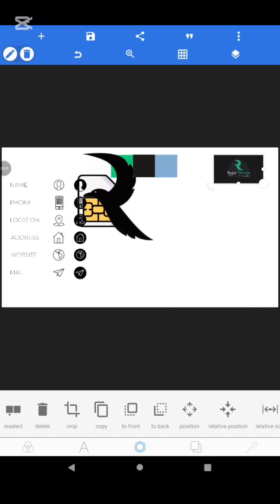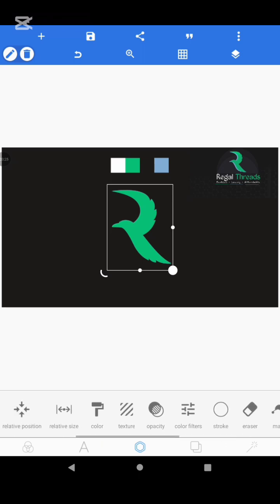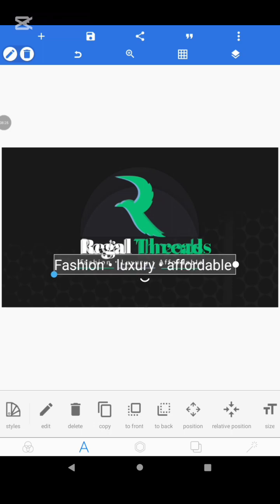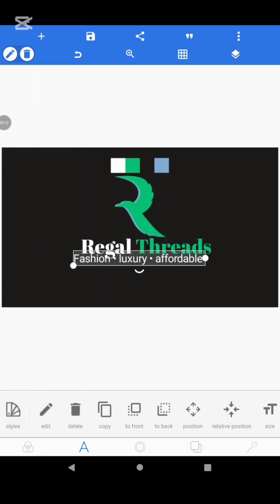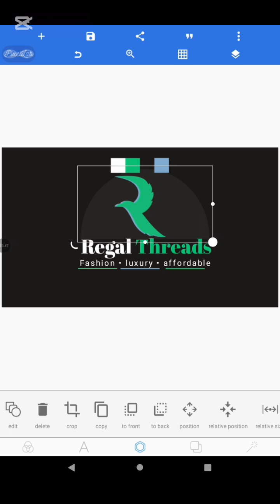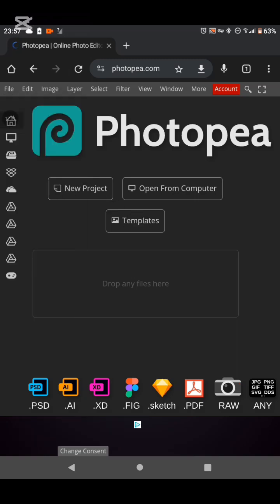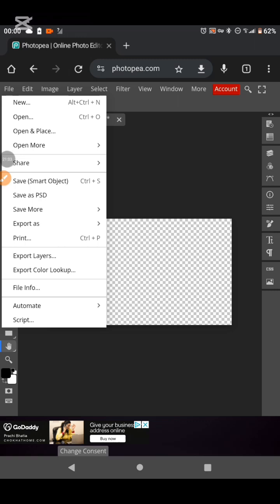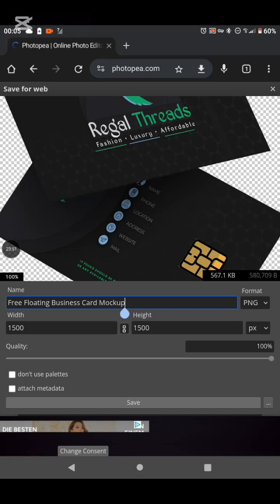Design a Creative Business Card full tutorial | pixellabtutorial pixel app photo editing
In this video, I have demonstrated how to design a professional business card in a step-by-step guide. Whether you are a beginner or just looking for design inspiration, this video is for you.

I used two mobile applications during the design process. Pixellab and photopea. Photopea is a web based software alternative to Photoshop and can literally do almost everything that Photoshop can do.

RESOURCES USED 👇👇 Are available in our telegram community.